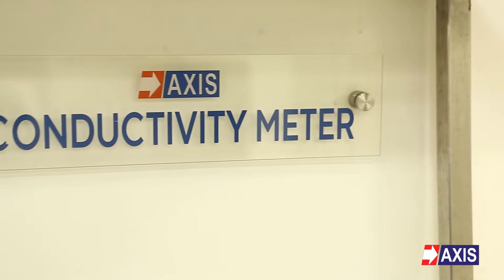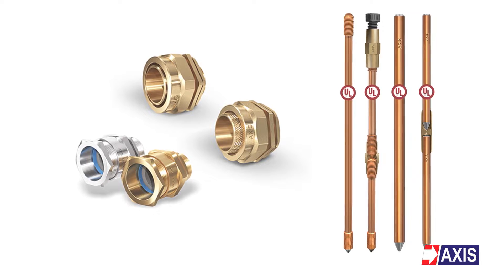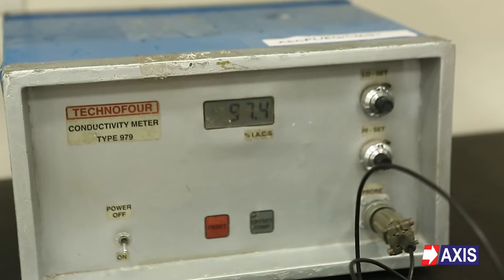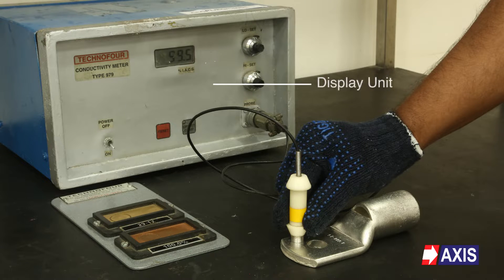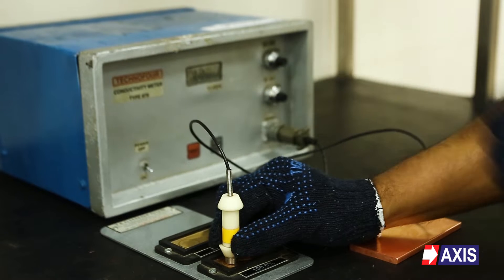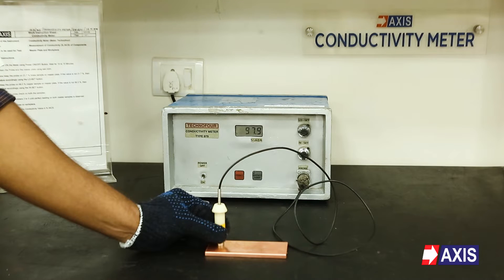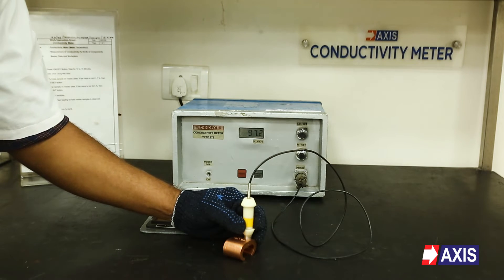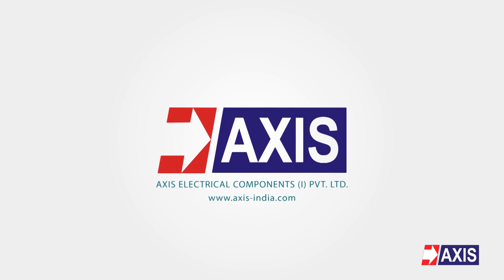Electrical Conductivity Test of Copper Lugs, Bus Bars & C - Connectors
In this video, learn how the Electrical Conductivity Test is done for various materials used in electrical distribution & safety applications.

Also, learn about Electrical Conductivity and understand why all quality-focused manufacturers of electrical components use electrical conductivity tests.

This test is performed at our NABL accredited AXIOM labs using the conductivity testing machine. We have measured the conductivity of metals in the unit of % of IACS.

In this test our experts have used 3 tools:
1) Display Unit
2) Measurement Probe
3) Master Calibration Plate

Watch our video to learn the entire testing procedure on Copper Lugs, Copper Busbars and Copper C Connectors.

0:00 Introduction
0:15 What is Electrical Conductivity?
0:39 Conductivity Testing Machine
1:13 Equipment Used in the Test
2:11 Conductivity of Bus Bar
2:18 Conductivity of Copper Lugs
2:32 Conductivity of C Connector